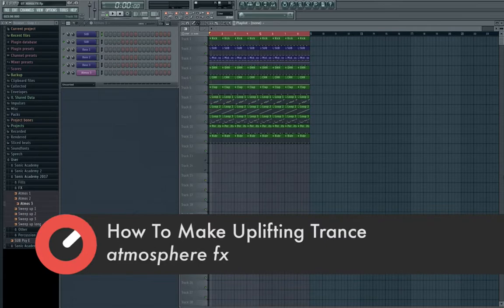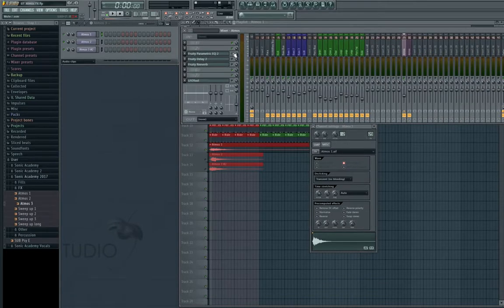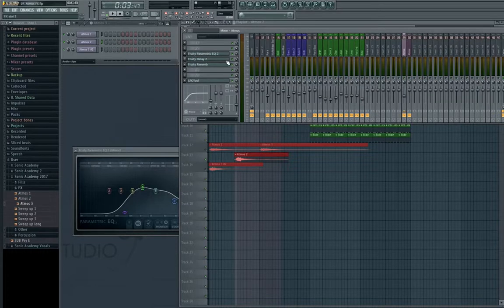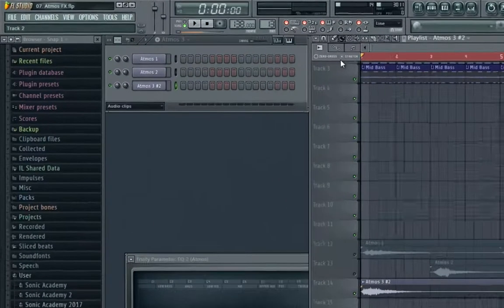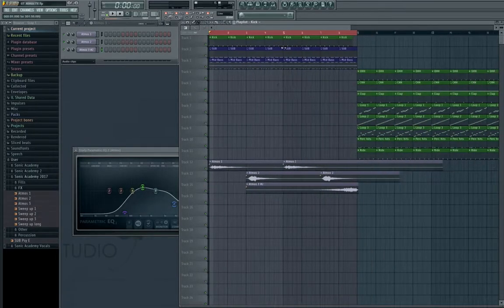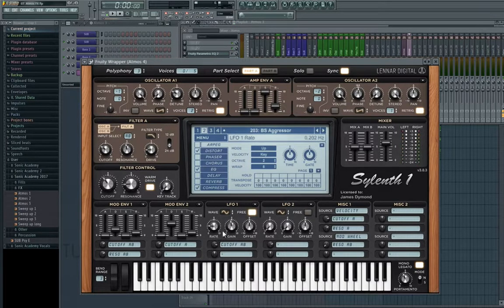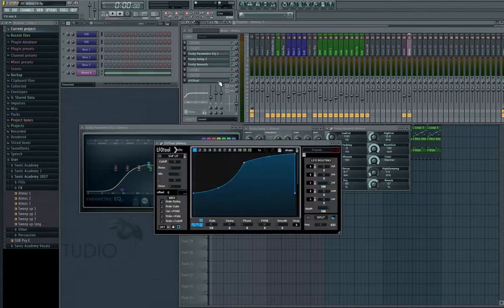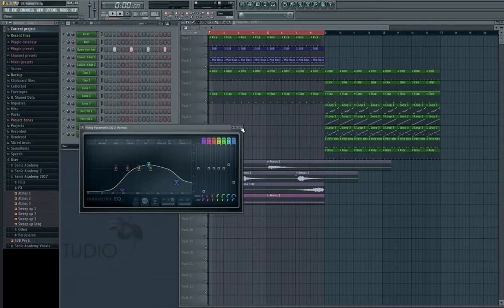Tutorial 08 Atmosphere FX